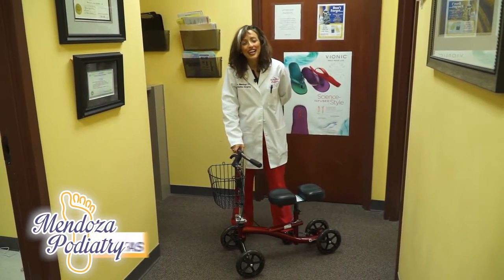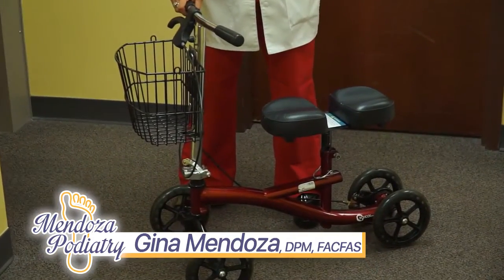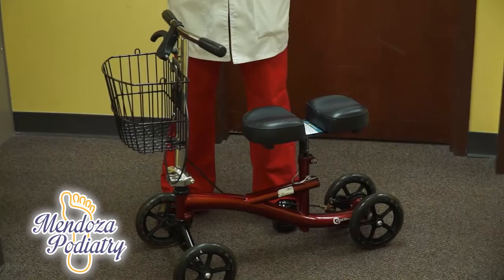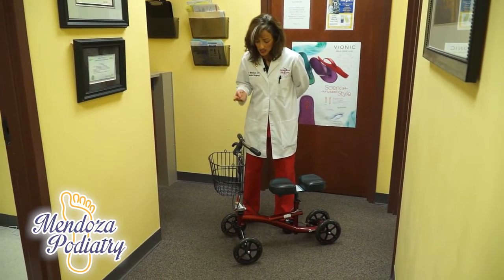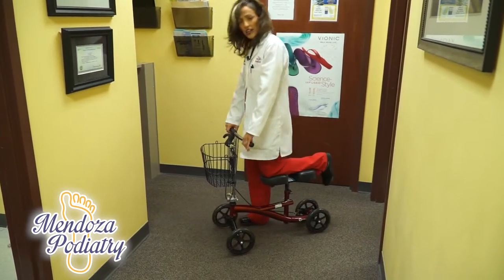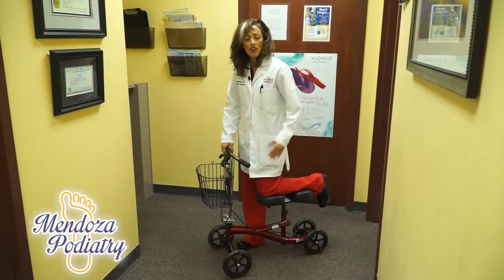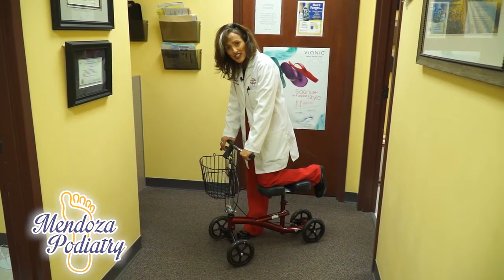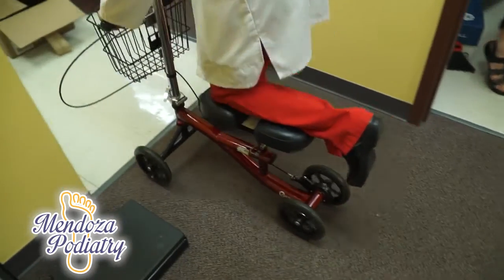Using a Knee Roller